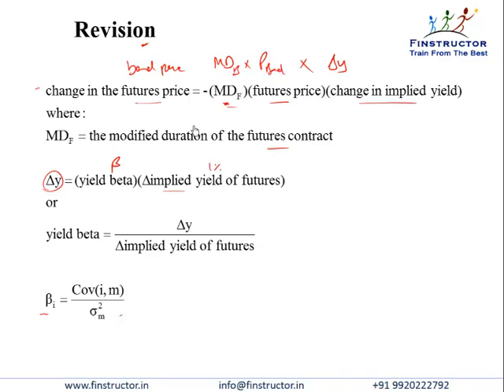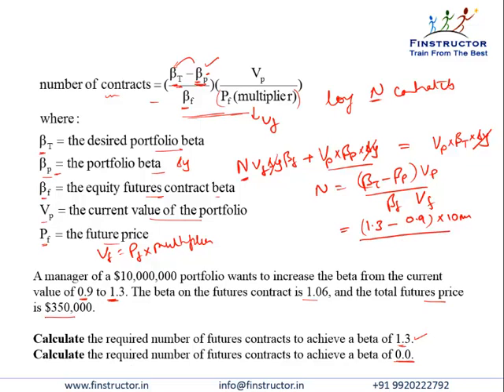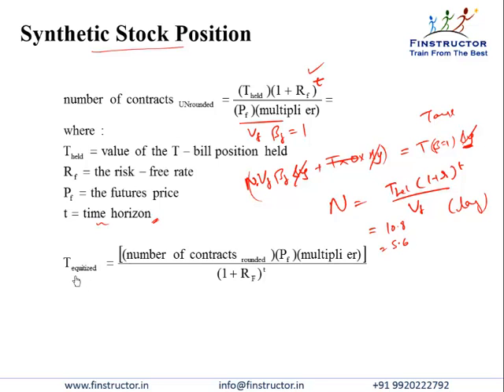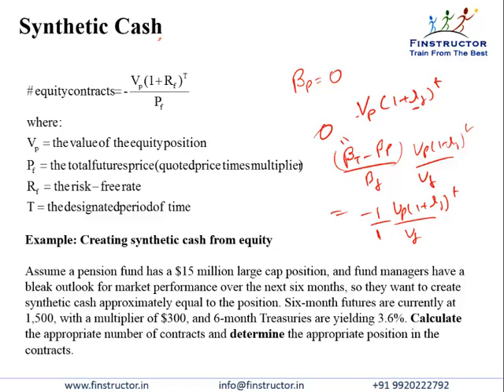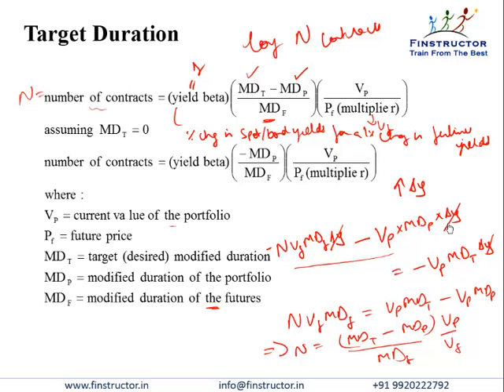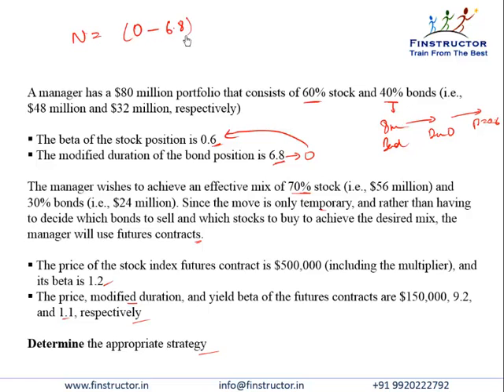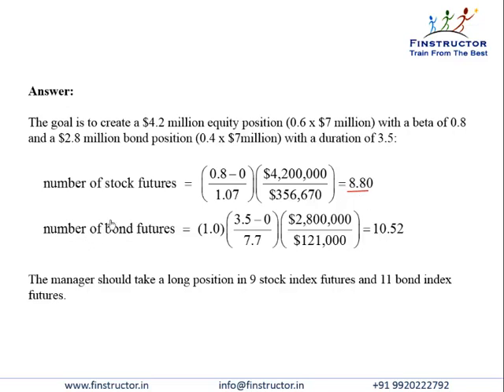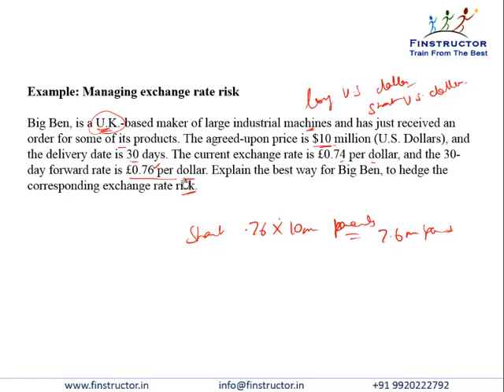CFA Level 3 - Swaps, Forwards, and Futures Strategies Part 1 (Reading 16)